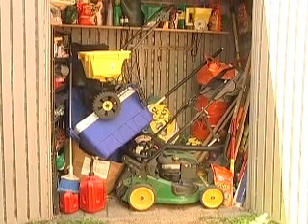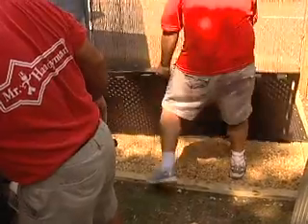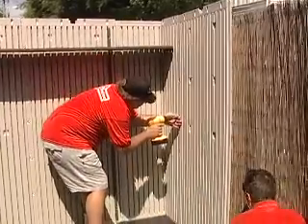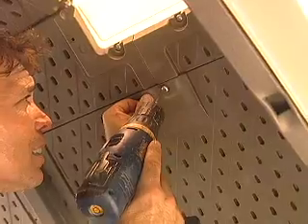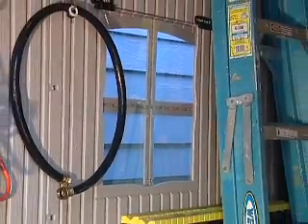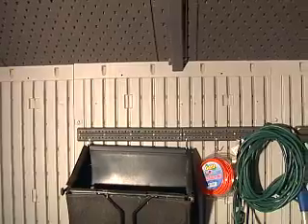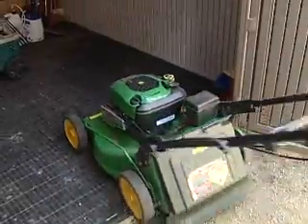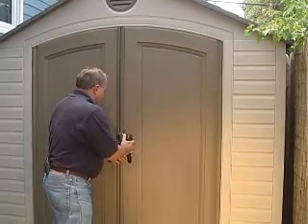Lifetime Shed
If youâre looking for more storage space, Don shows you a great shed option.